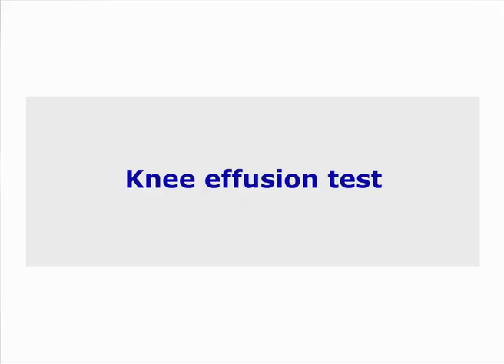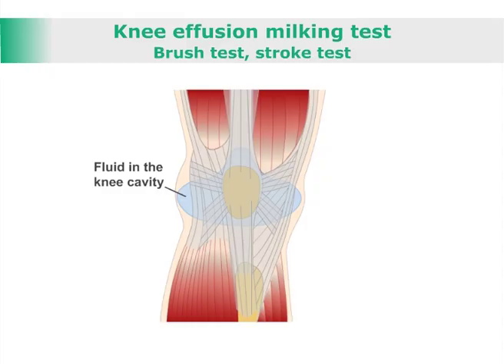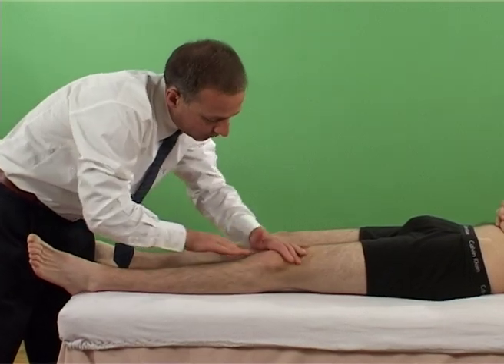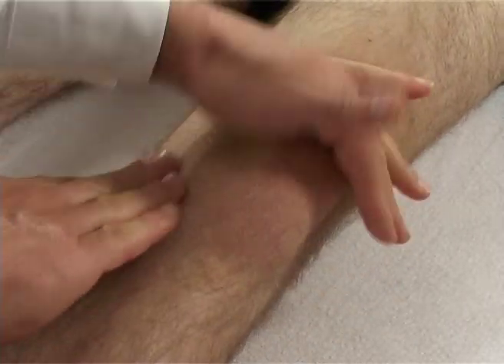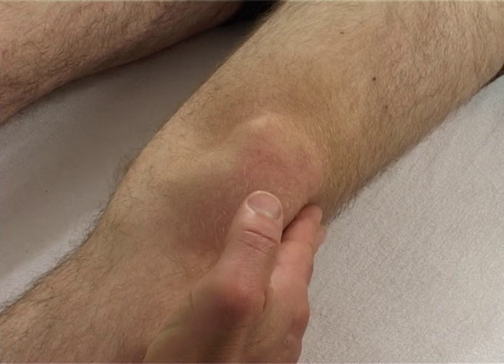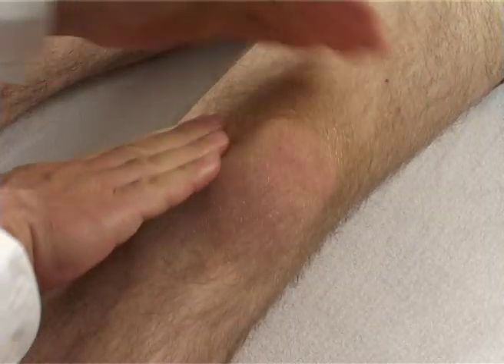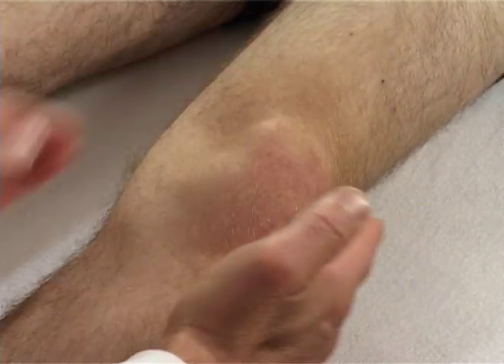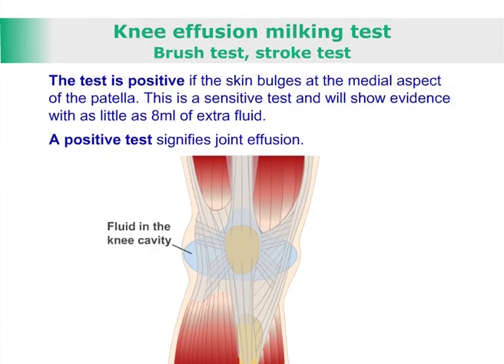Knee effusion test - brush test - stroke test- milking test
A test for fluid in the knee / knee effusion.
The test is positive if the skin bulges at the medial aspect of the patella. This is a sensitive test even with very little extra fluid being present.
A positive test signifies knee joint effusion.